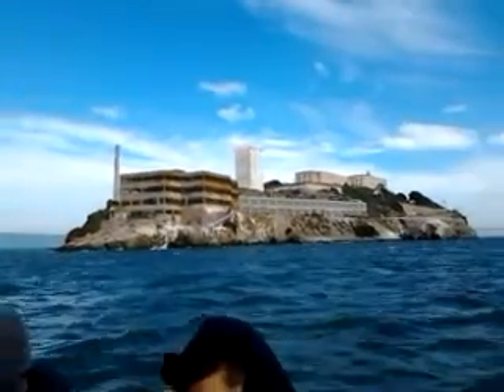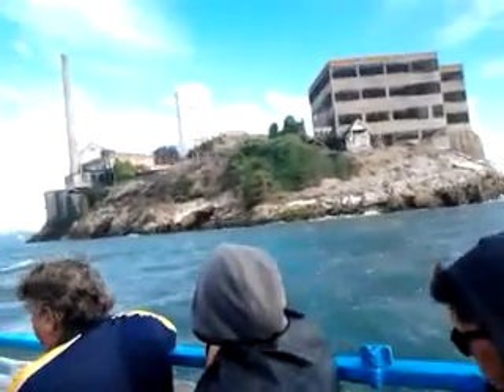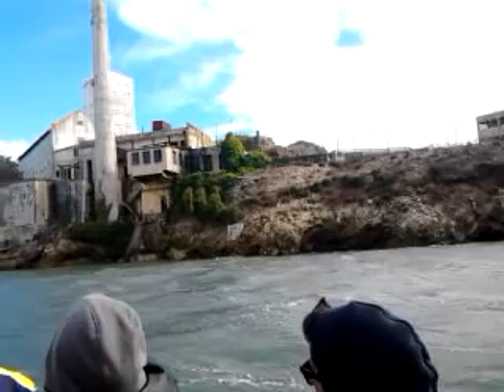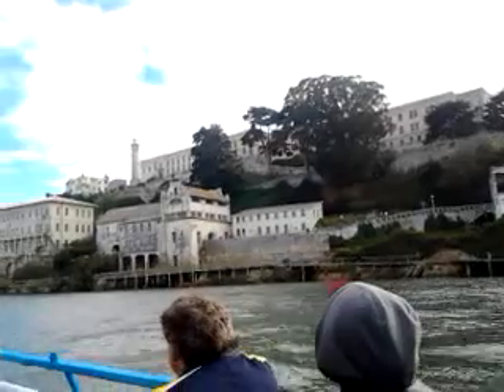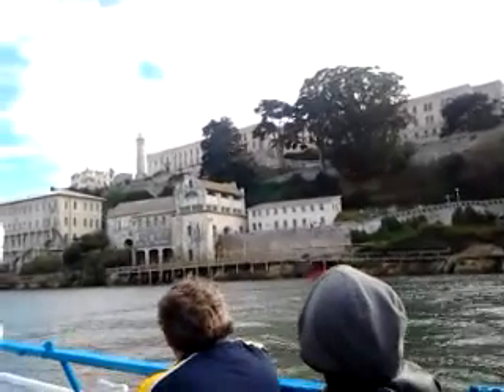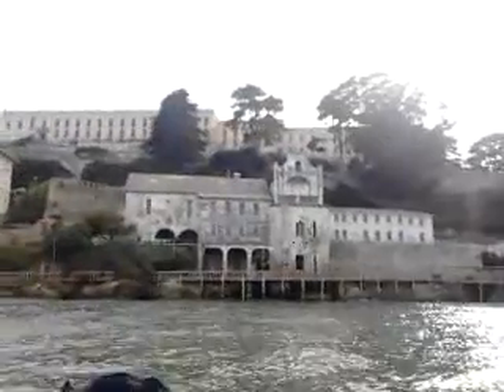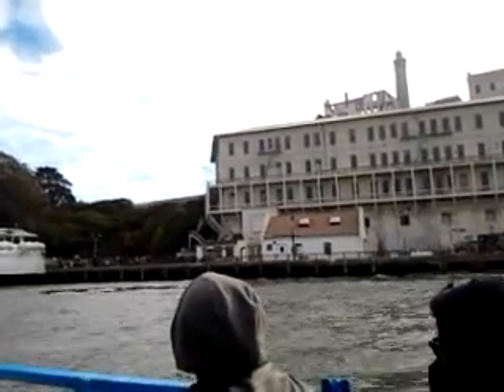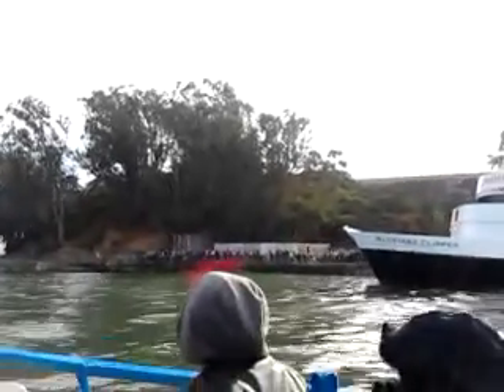On the bay